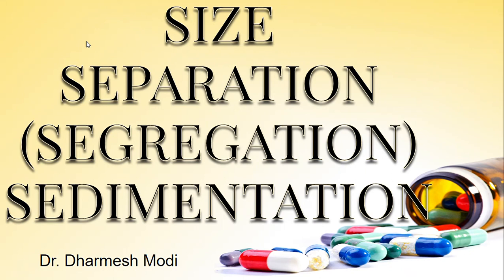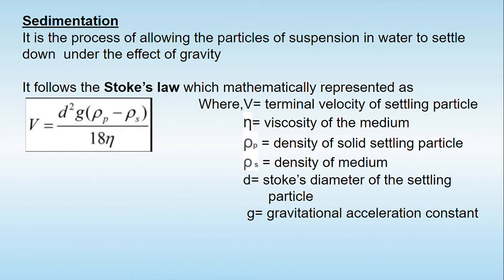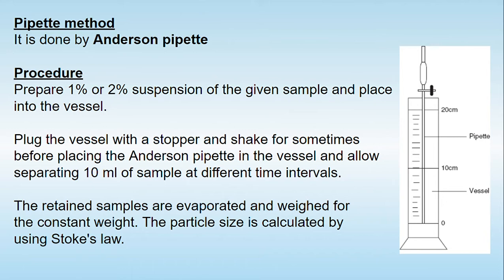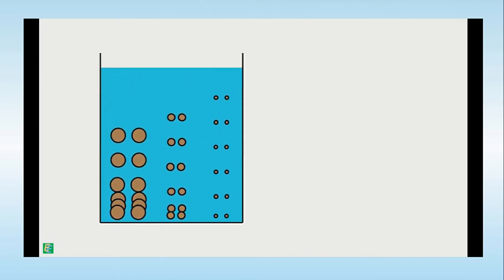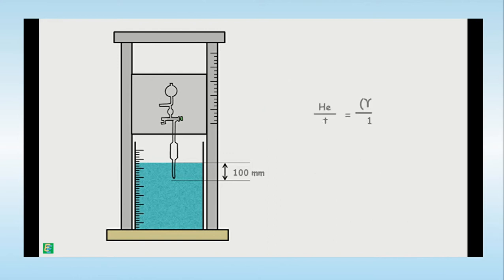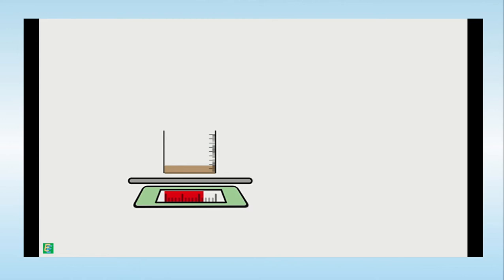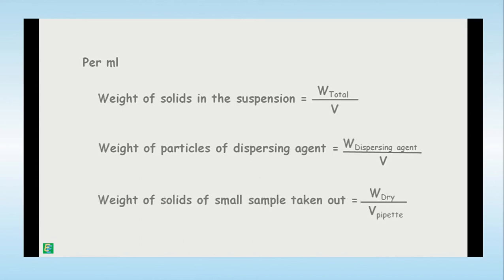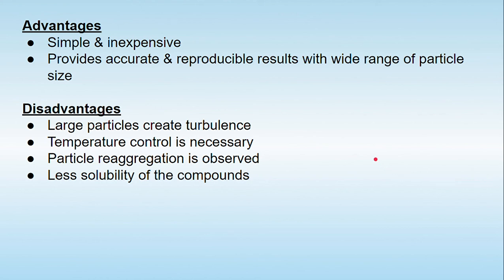SIZE SEPARATION SEDIMENTATION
This video explains the mechanism, construction, working, advantages, disadvantages and applications on pharma industry